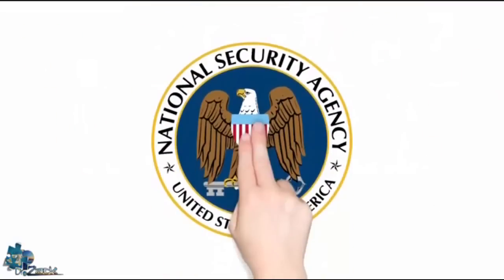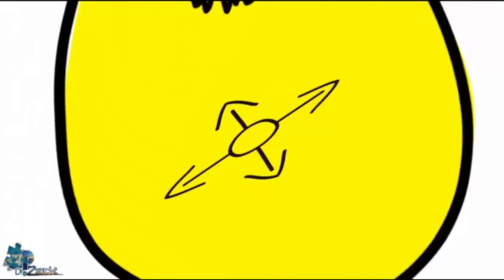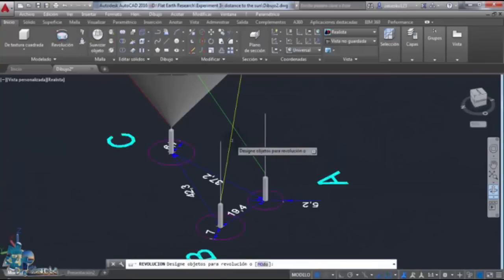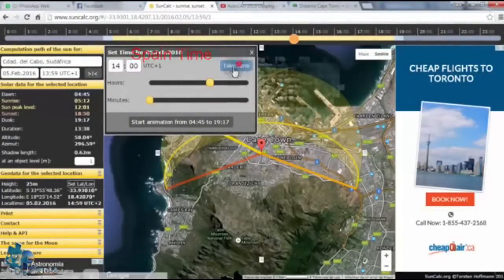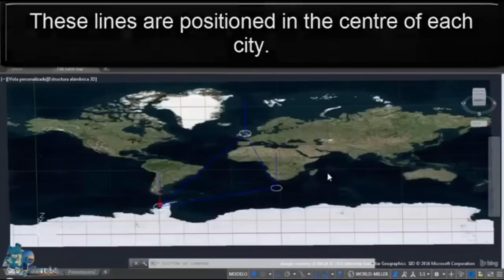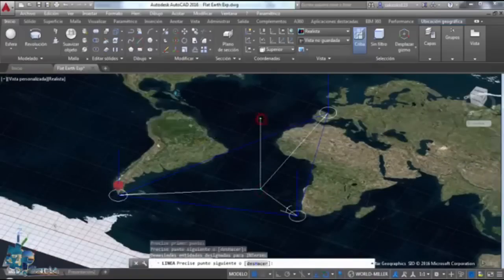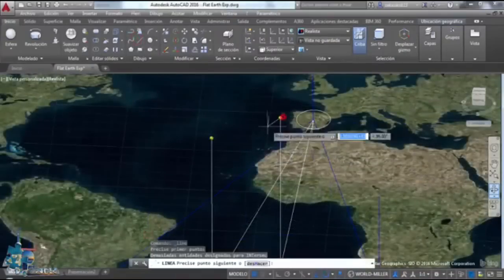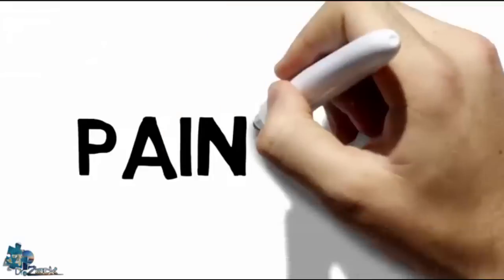Helft Zack bei der Erstellung einer genauen Karte der flachen Erde!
Vorsicht, dieses Video ist NICHTS für Ballerdler!!!
Wollen wir helfen eine genaue Karte der flachen Erde zu erstellen? Dieses Video ist ein Spiegel des Video von Dr. Zack, das Du hier findest

Wer helfen möchte eine genau Karte der flachen Erde zu erstellen, wendet sich bitte per E-Mail an Zack: , um ihn wissen zu lassen was für Fähigkeiten Du hast und in welcher Region Du dich befindest. Menschen aus der ganzen Welt mit unterschiedlichen Fähigkeiten werden benötigt! Lasst uns die NASA und ihre Ballerde mit Fakten begraben!